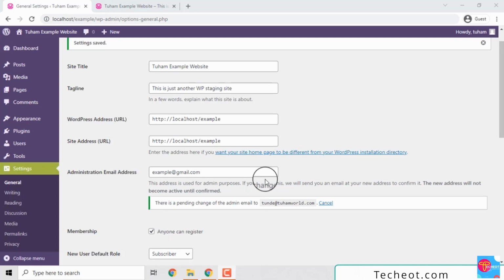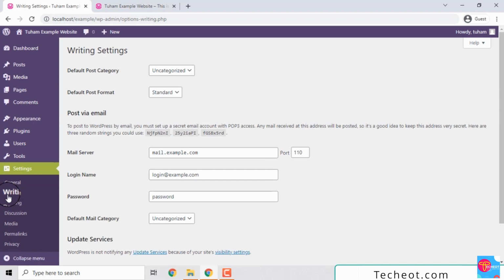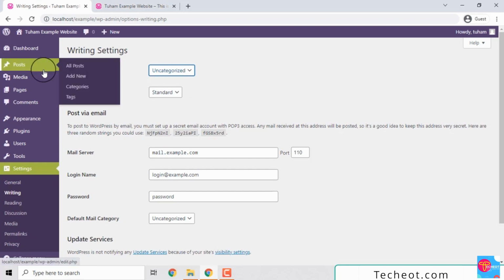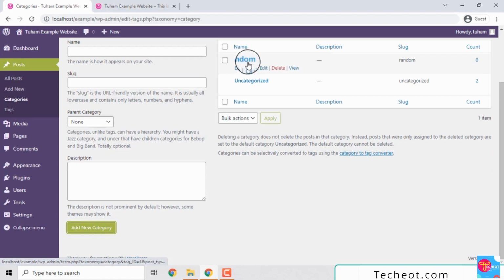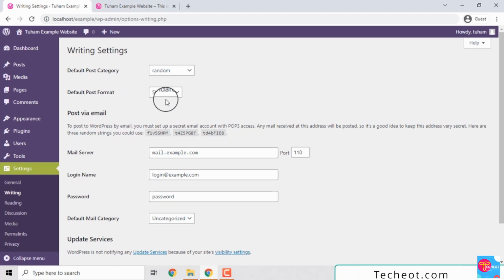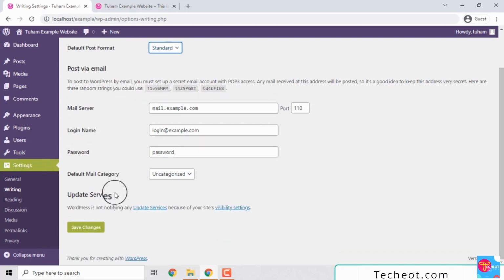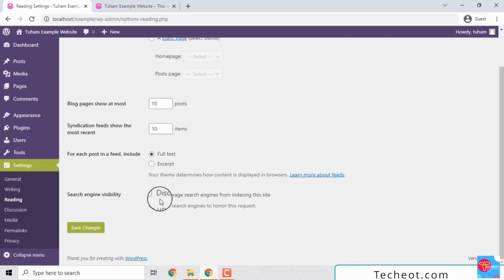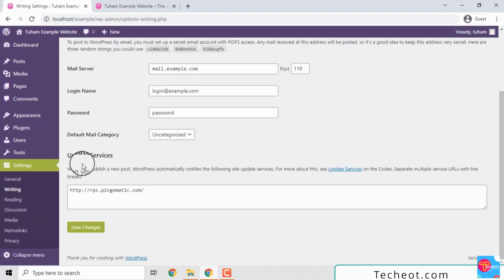13. Deep Dive VIII (WordPress Settings) |Techeot| Part-3